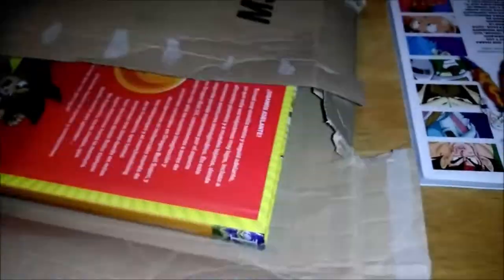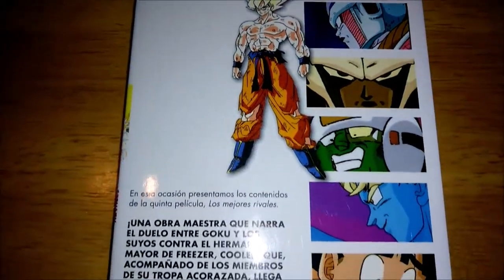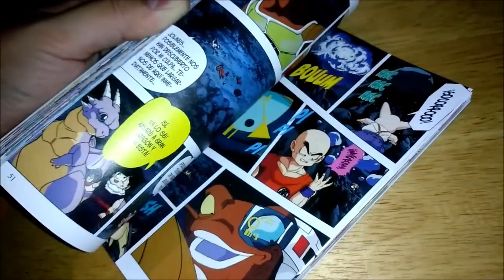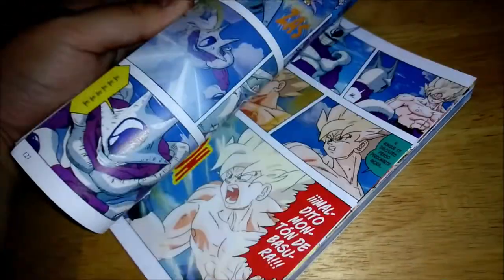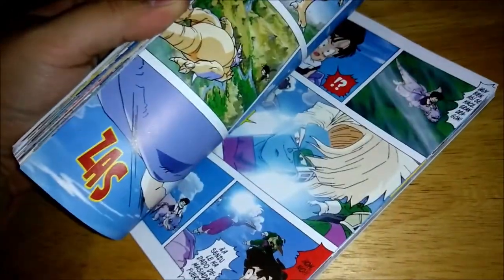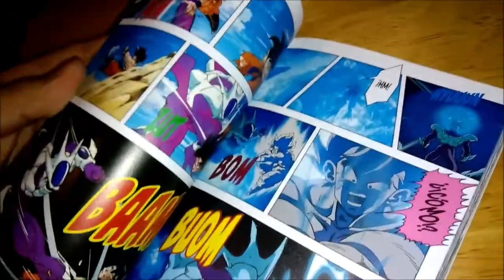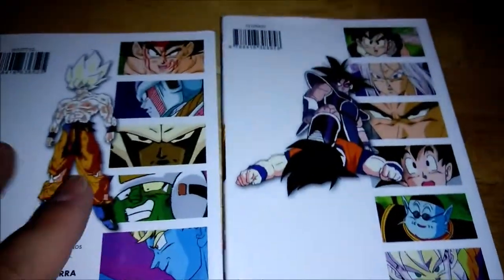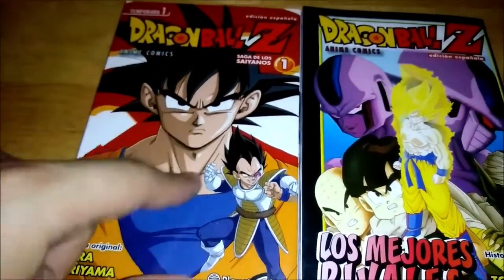Dragon Ball Z Cooler's Revenge Anime Manga Unboxing New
Here's my unboxing of the Animanga or movie manga of Dragonball Z Cooler's Revenge! This is DBZ Movie 5 in manga form! I really should have brought this up but Goku having red eyes like in this cover when in Super Saiyan form was Akira Toriyama's idea. That's very interesting to me.